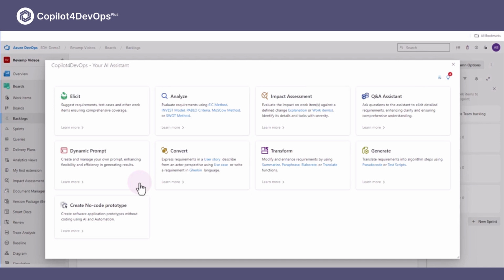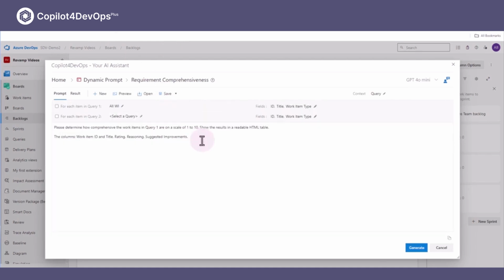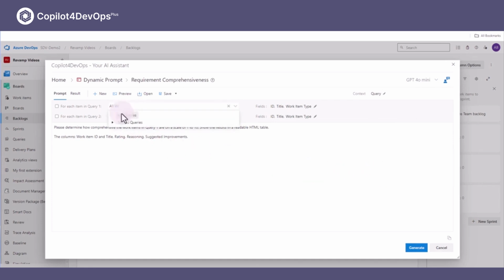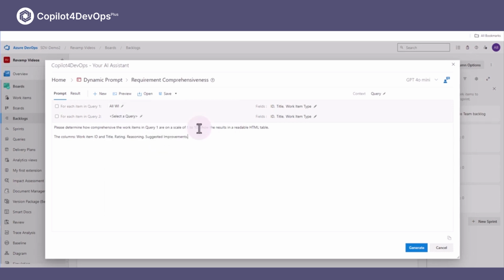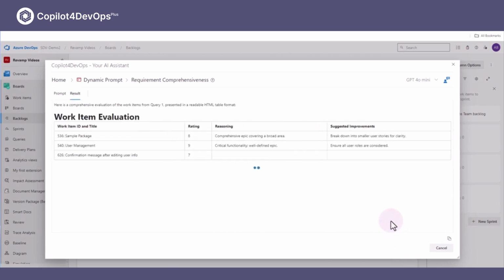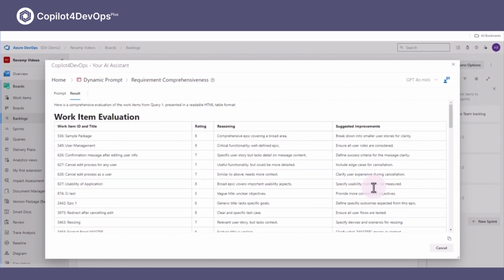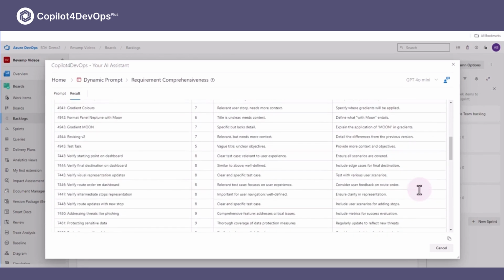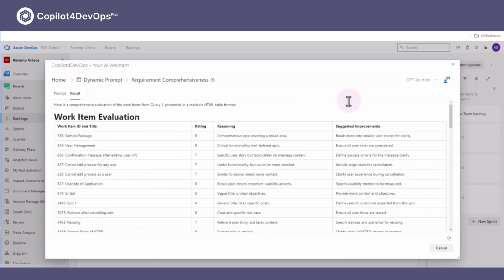Dynamic Prompt 1 : Copilot4DevOps Plus V3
This is part 1 of learning how to use Dynamic Prompt. It is a powerful way to engage with your projects by using tailored prompts to perform actions using one or two queries.

📚MORE RESOURCES:

► To learn about other Copilot4DevOps Plus features, visit the learn

💬 CONNECT WITH COPILOT4DEVOPS!

Do you have any questions about our AI DevOps platform or about AI requirements management?